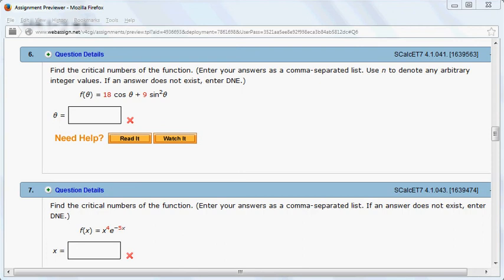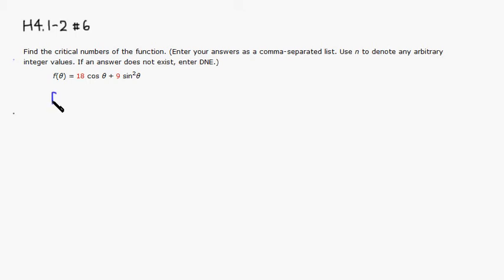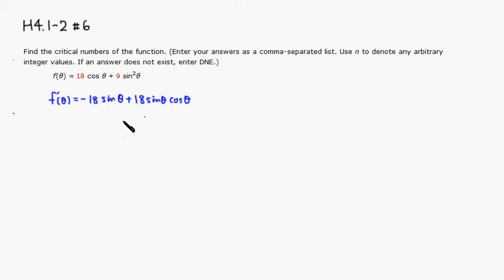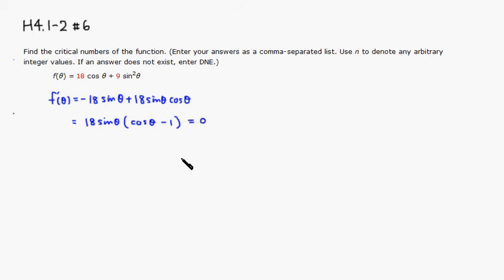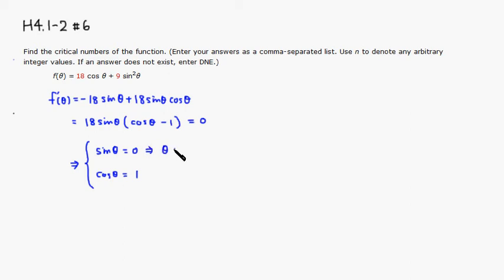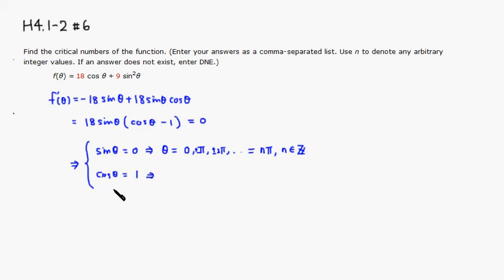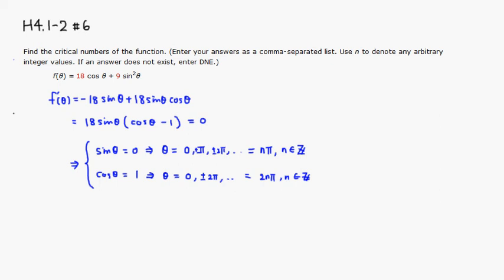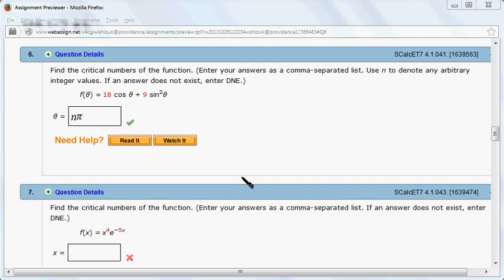MTH 131 H4 1 2 #6 (Fall 2013)